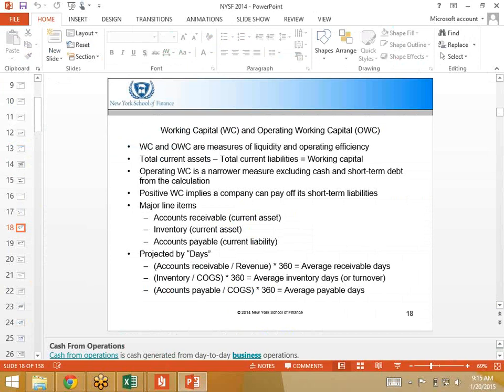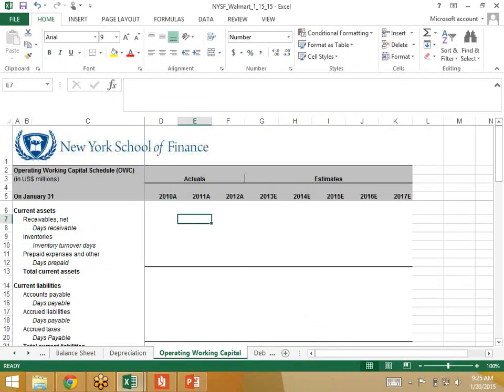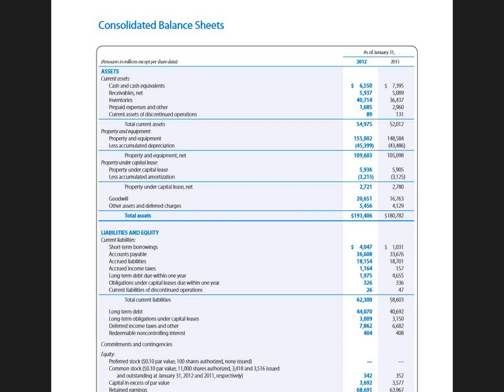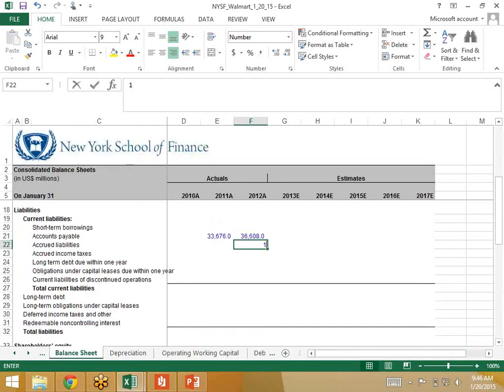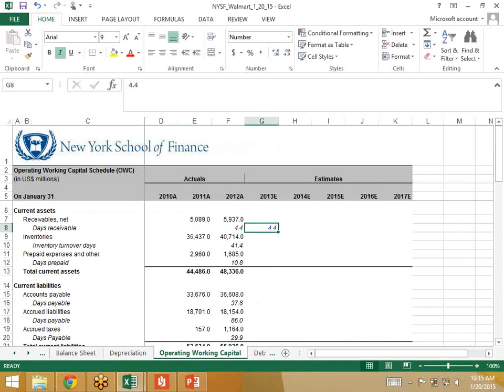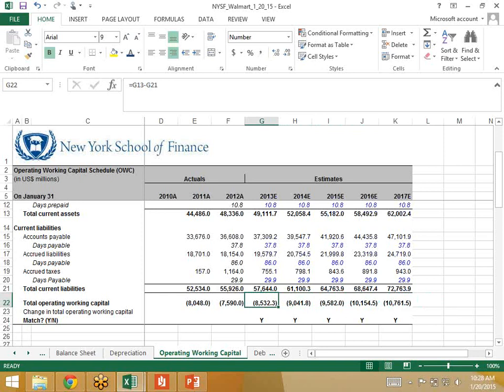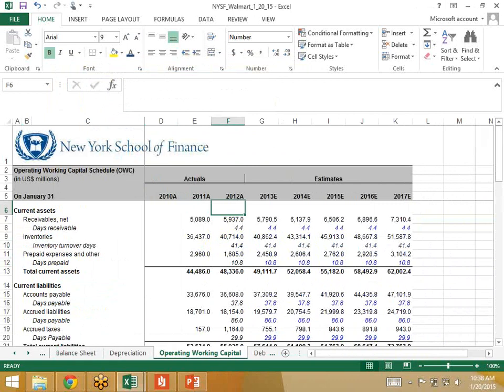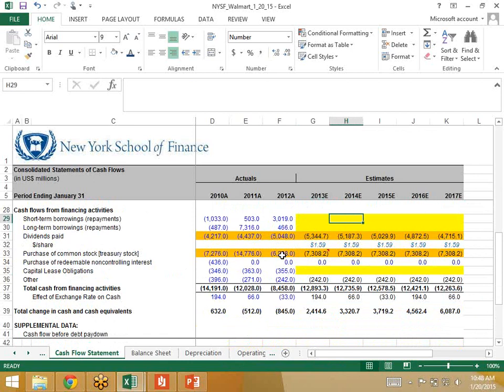Working Capital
Here is a lesson on operating working capital.  We discuss the concepts then build an operating working capital schedule for Walmart in conjunction with my book Financial Modeling and Valuation: A Practical Guide to Investment Banking and Private Equity.